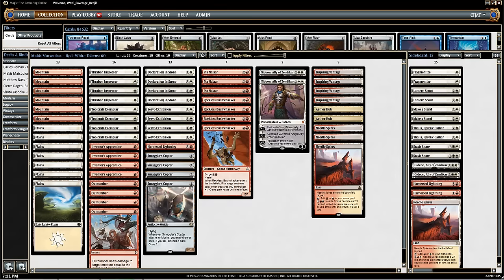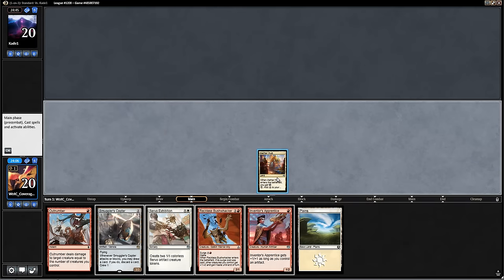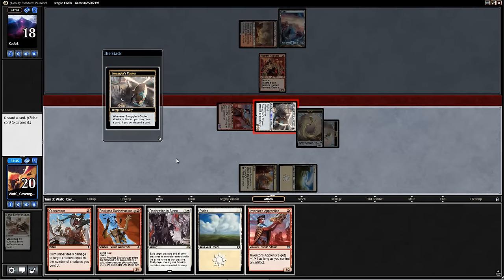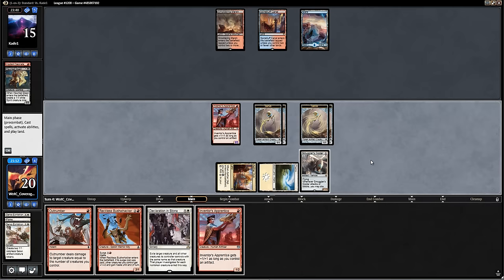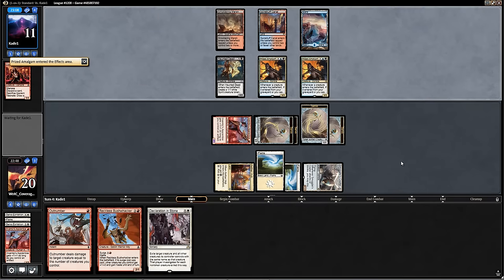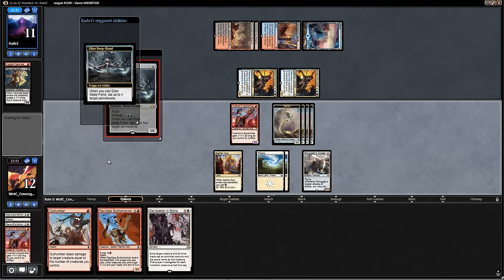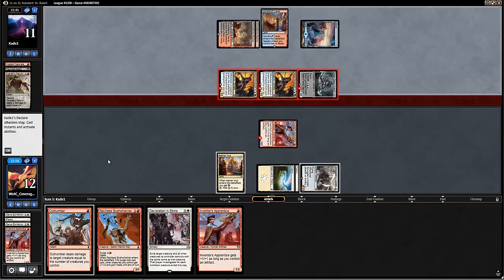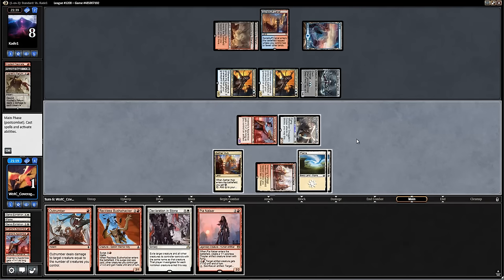Kaladesh Pro Tour Gauntlet with Kenji Egashira: Makis Matsoukas' White-Red Tokens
The Magic Online Gauntlet starts October 19, but Kenji Egashira just couldn't wait to try out Makis Matsoukas' White-Red Tokens deck. Just how good was the deck of the tournament's top-finishing player in the Swiss rounds?